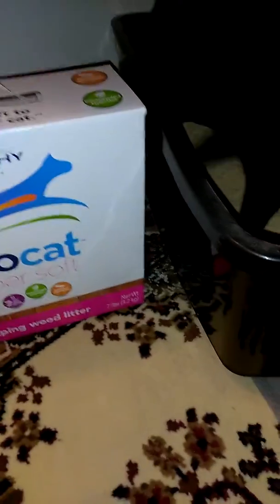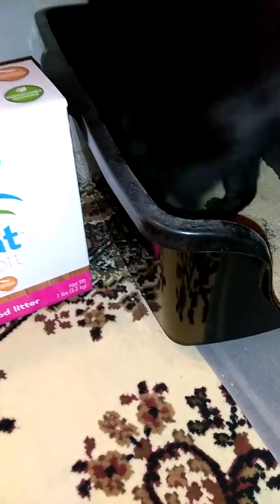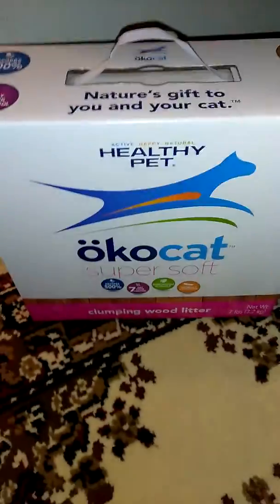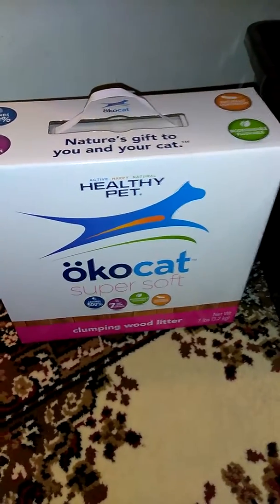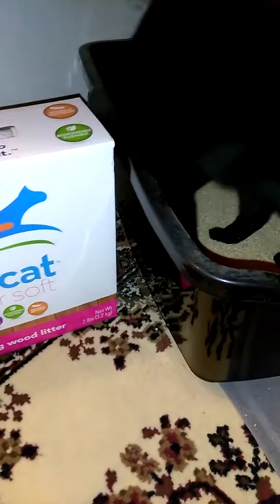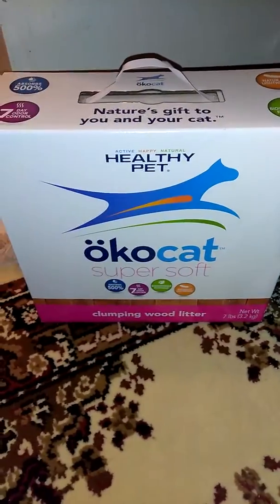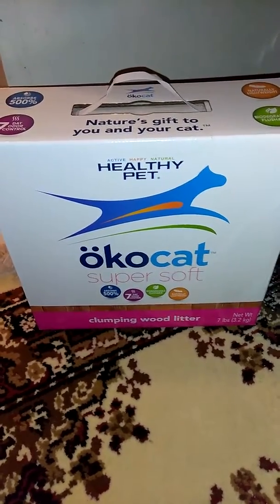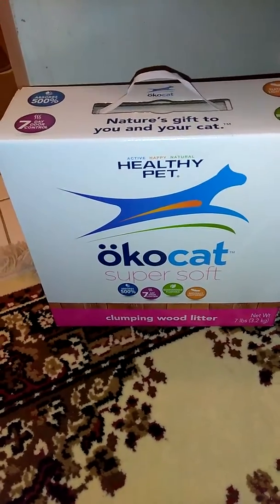The BEST cat litter EVER! 💩🚫👃Okocat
So I would definitely agree that this is Nature's gift to you and your cat. I lost my other black Kitty 3 years ago😭😿😢I've had Pepperoni🐈 for a few months now. I had gotten a coupon for a free box of this litter and let me tell you I will never buy another brand!